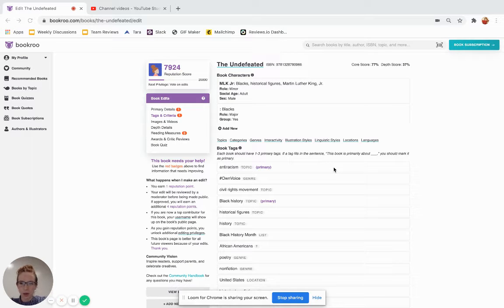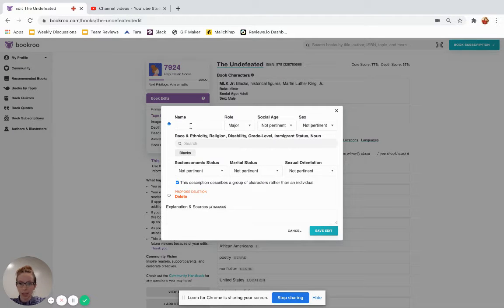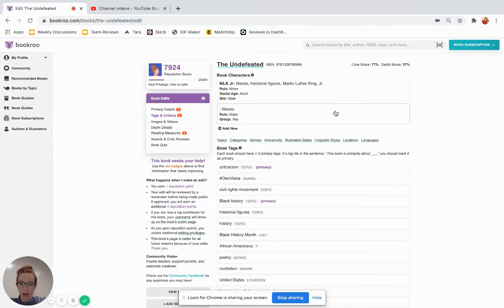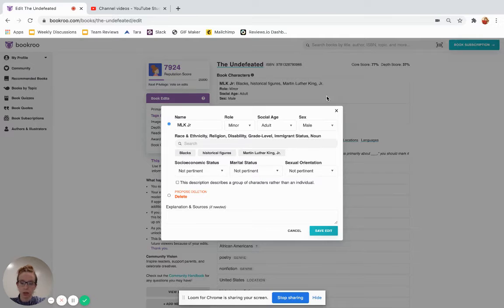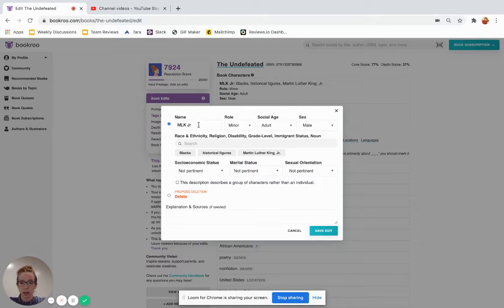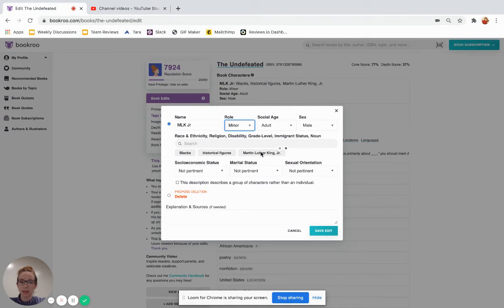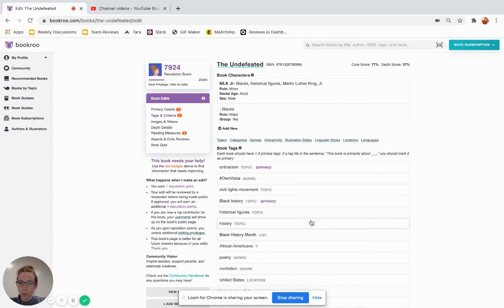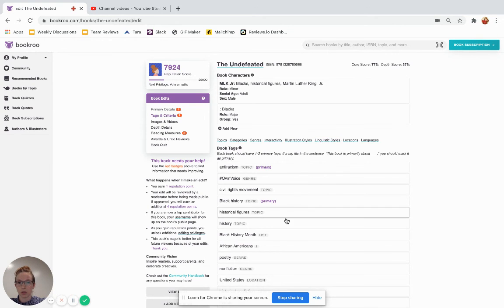Adding specific character tags